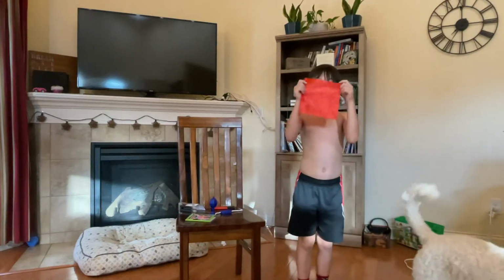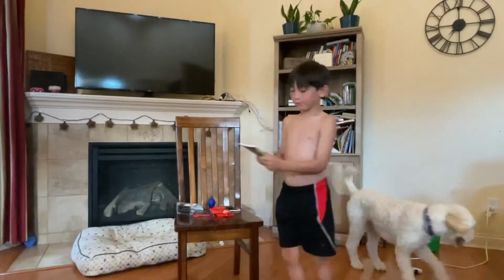Daniel’s first magic show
Age 8.5